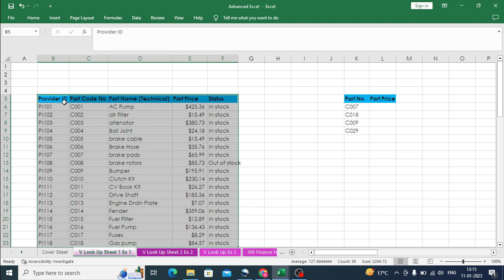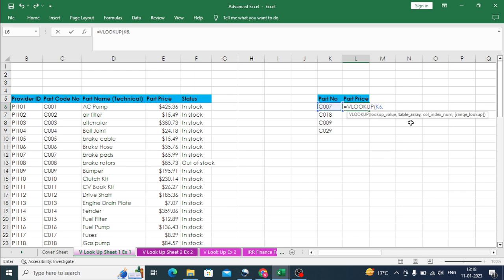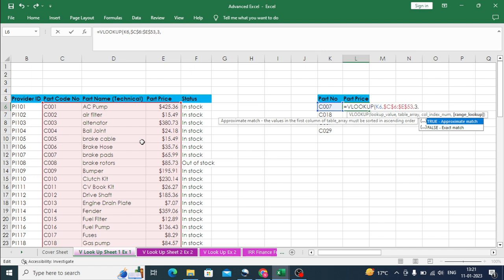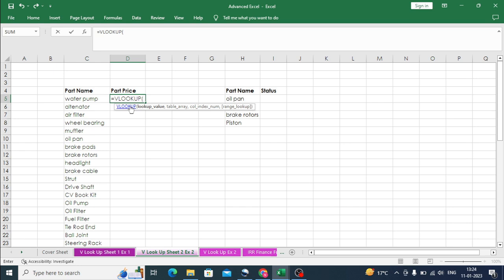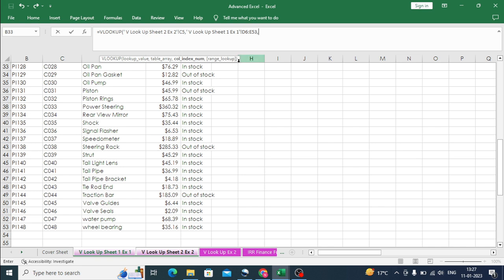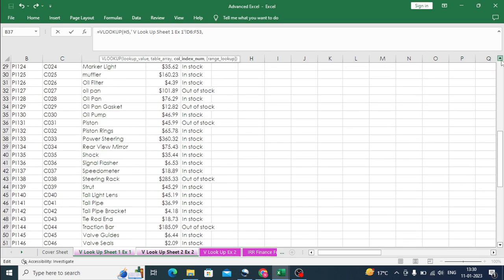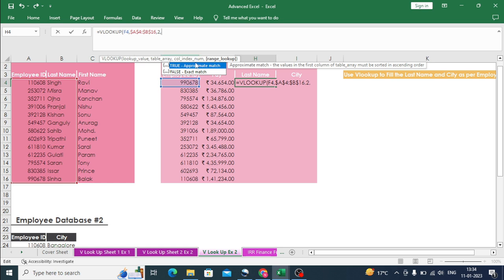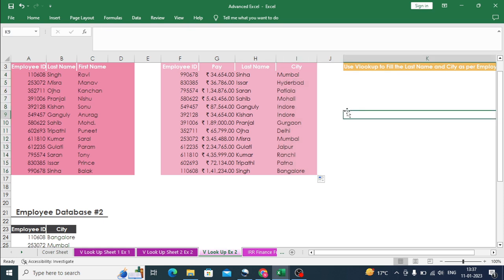Advanced Excel Part-2 Vlookup in Investment Banking Lacture-54